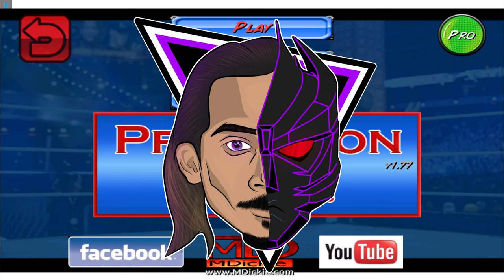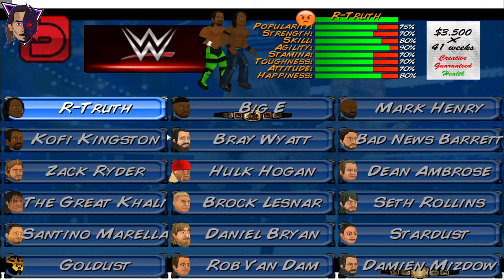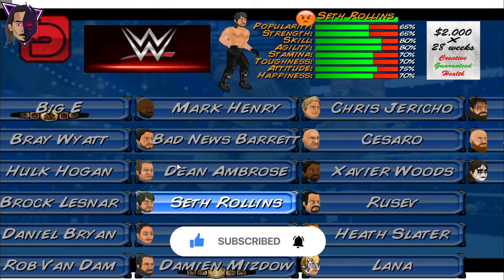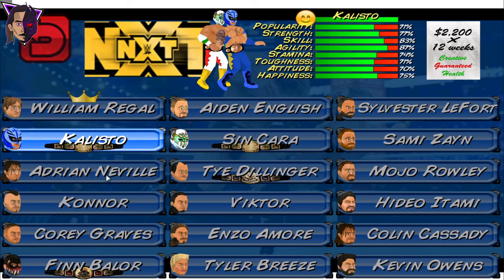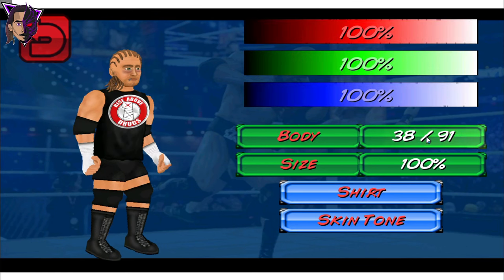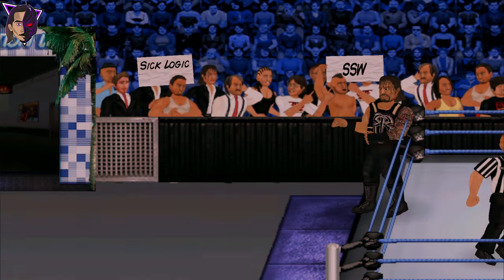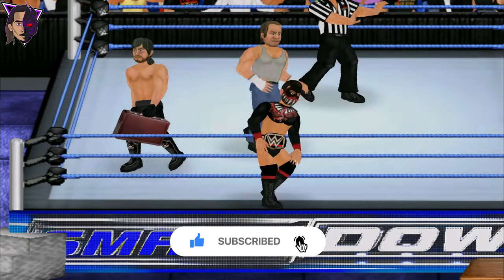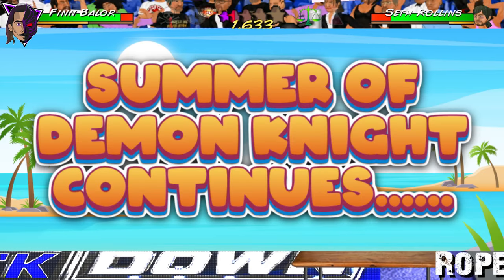Booking Revolution 2D PROMOTION WARS RELEASED! WRM X Demon Knight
🌟About This Video - In this video I have shown a complete gameplay walkthrough Booking Revolution 2d Promotion Wars by WRM. This game has correct names and costume of 2015 roster along with new textures,props and arenas. Watch the video for more!

🌟 Wrestling Booking Revolution 2D Promotion Wars BY WRM and DEMON KNIGHT Android

KEY WORDS-
2k23 wwe music,
wwe evolution game,
wwe2k24 update,
wwe 2k16 android